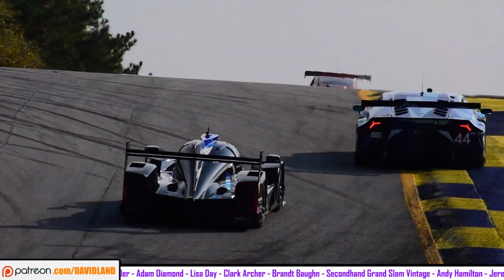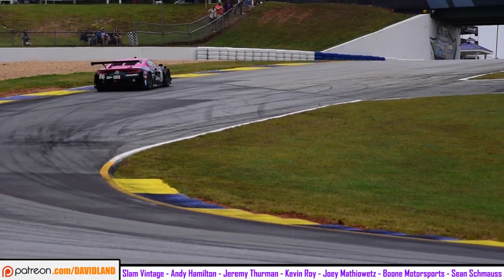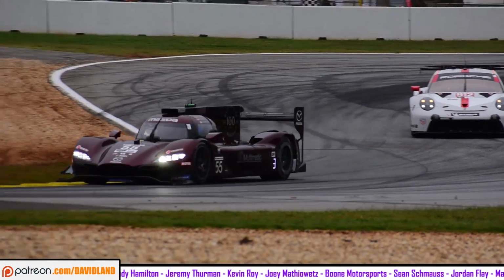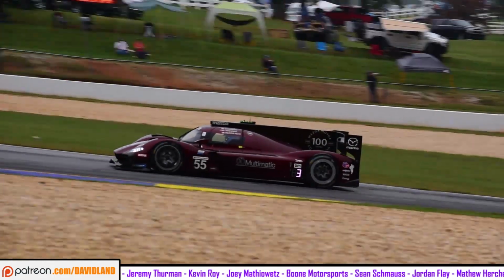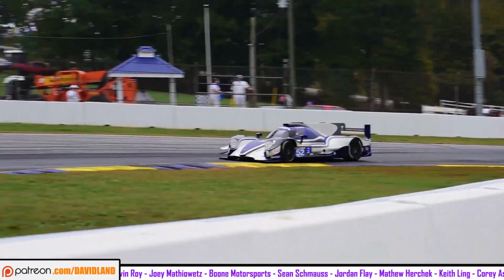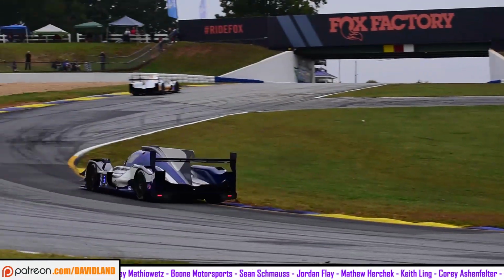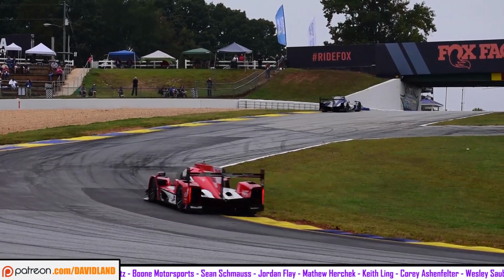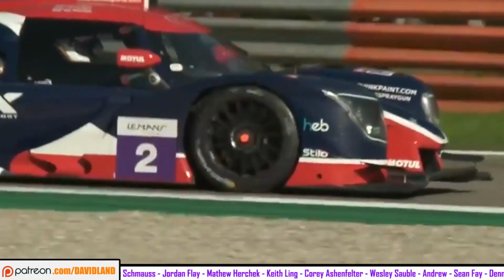IMSA 2020 Petit Le Mans Preview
An on location preview of the 2020 Motul Petit Le Mans at Road Atlanta, one of the historic endurance races on the IMSA Weather Tech Sports Car Championship.